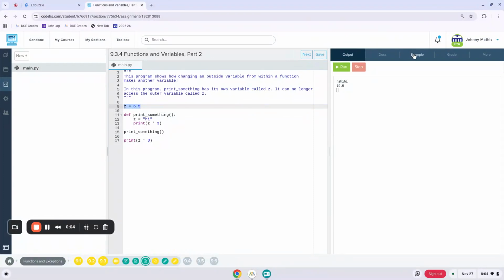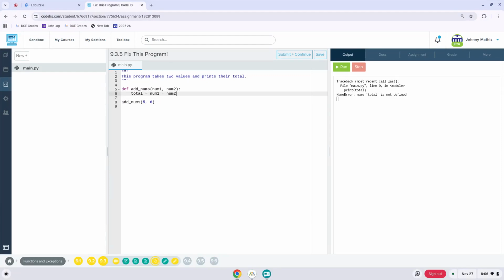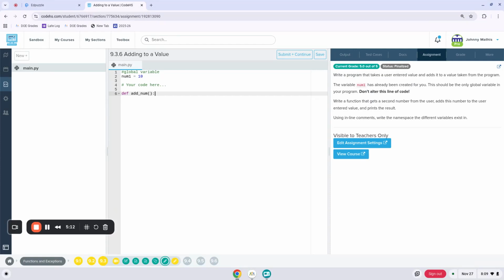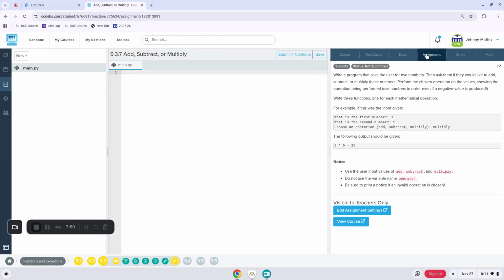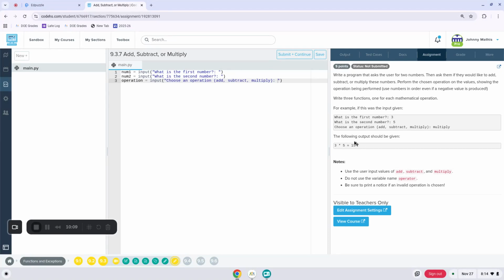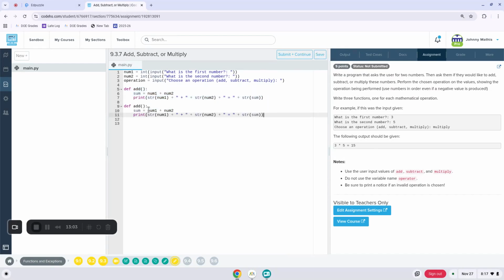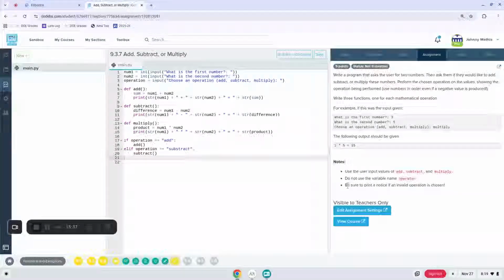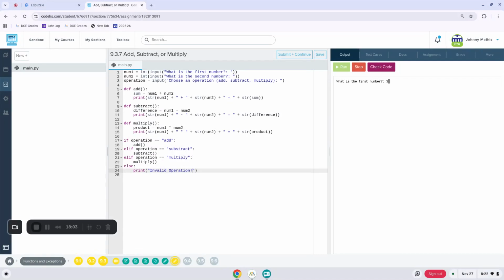Codehs Python 9.3 Video Tutorial: Namespaces in Functions